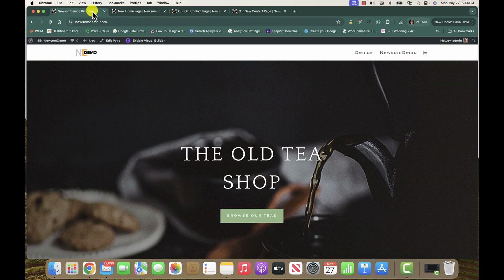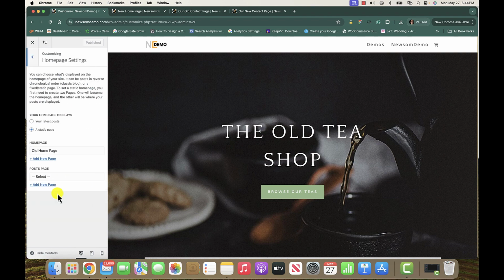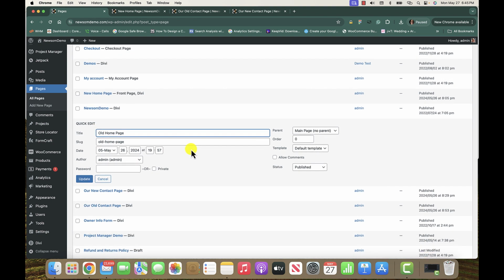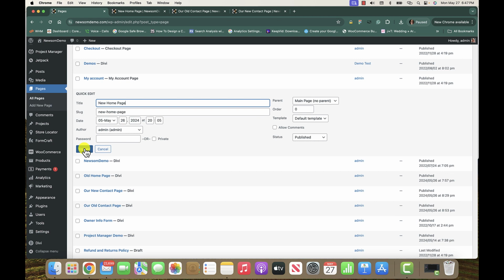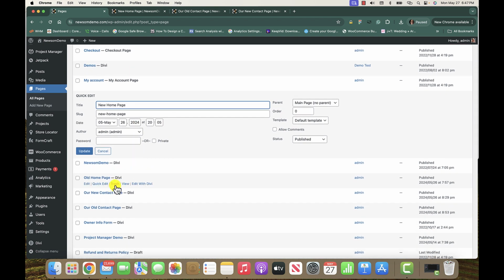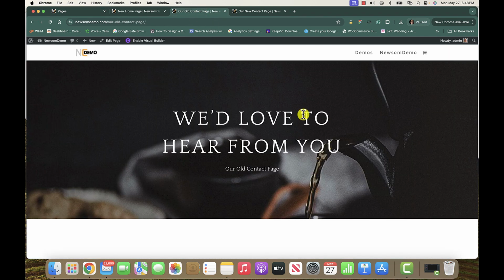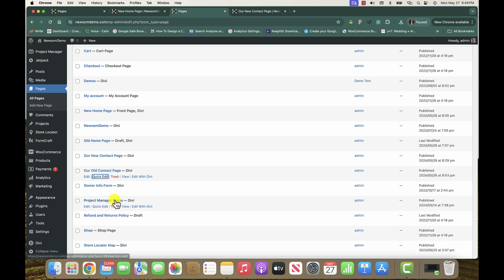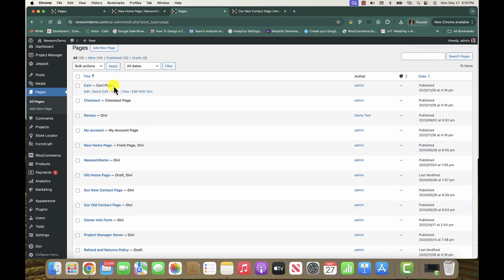Swapping Out Divi Pages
A short tutorial on how to go live with newly-designed divi webpages on a live website without having any downtime in the process.